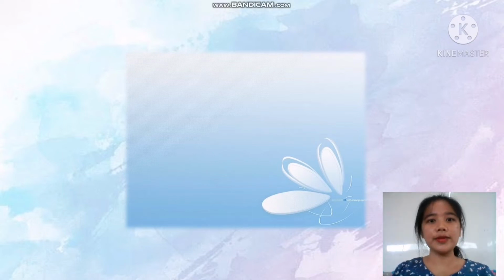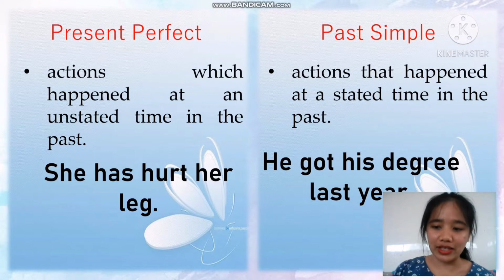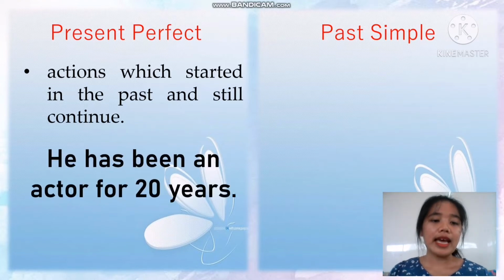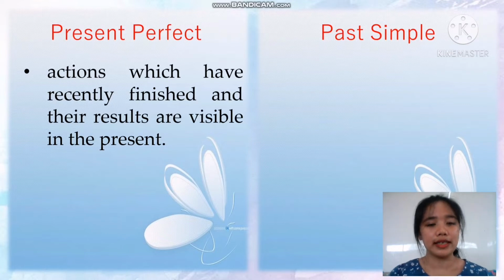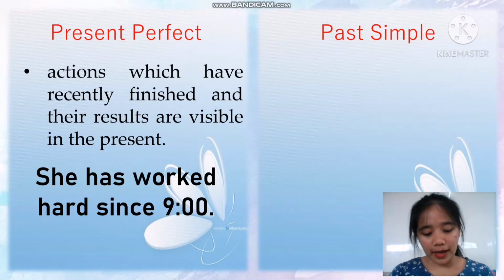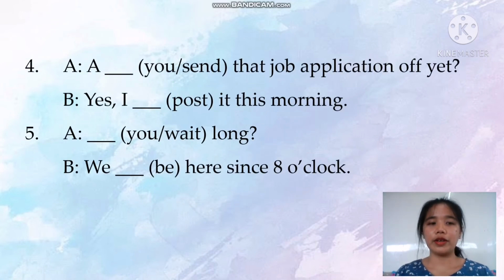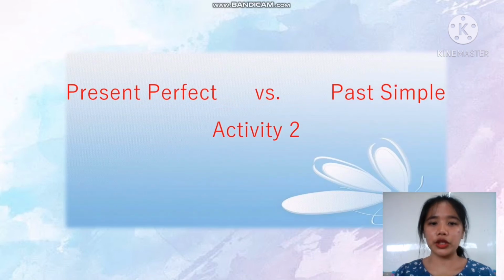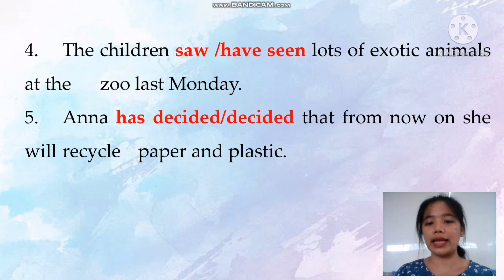English: Present Perfect vs. Past simple